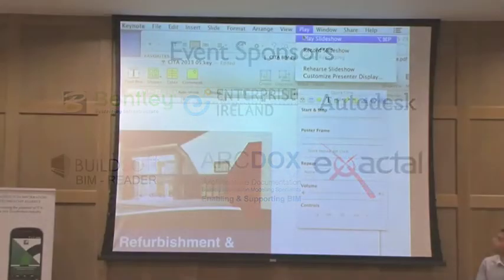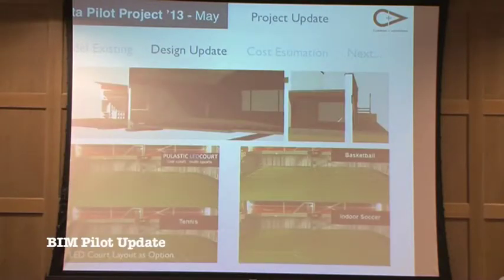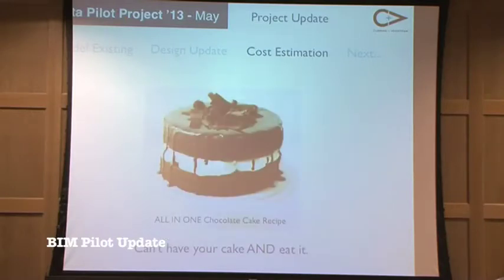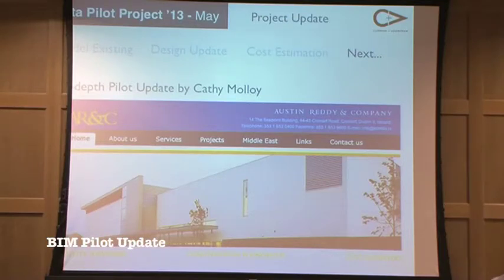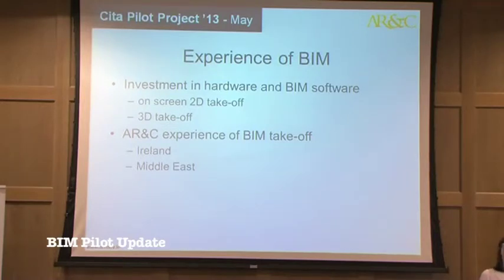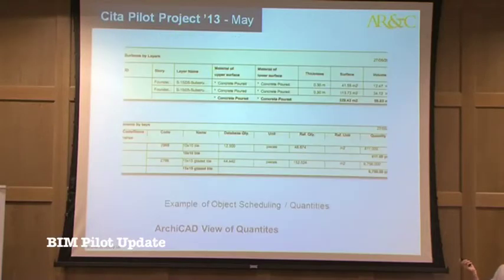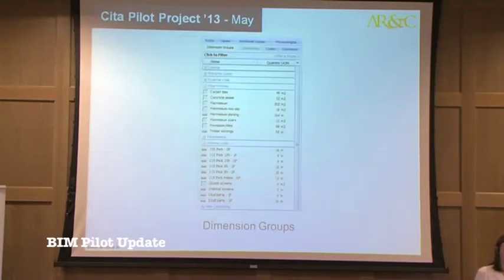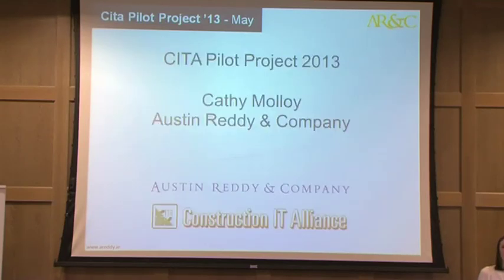CITA BIM Pilot May 2013 Update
Cathy Molloy of Austin Reddy presents an update of the BIM pilot project.